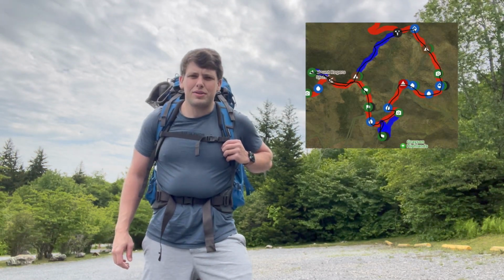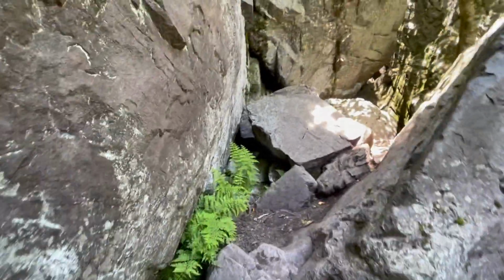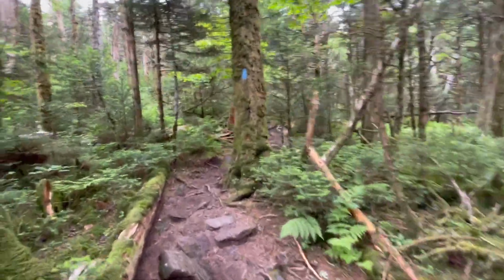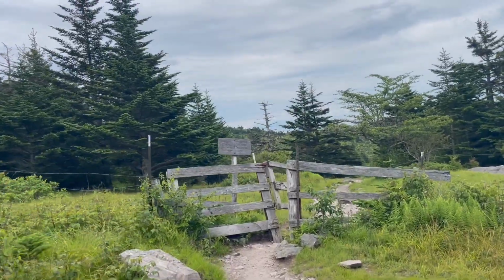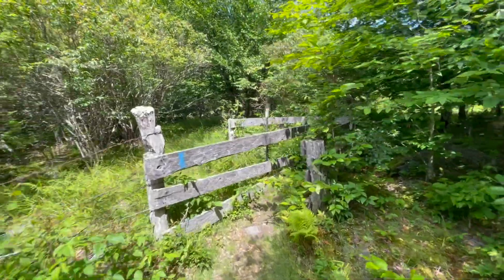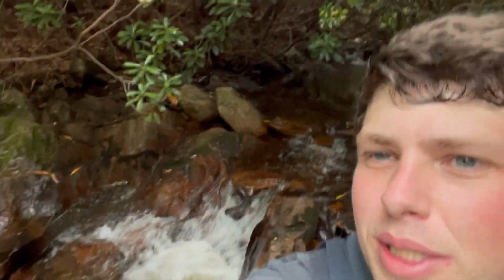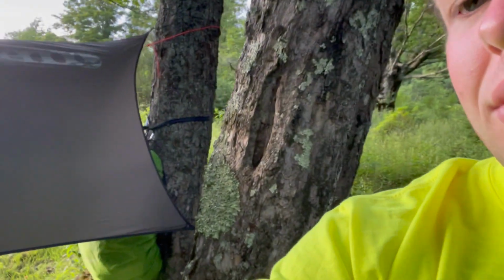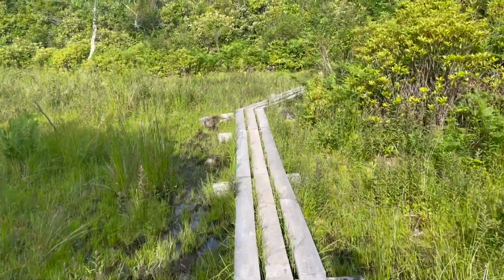Hiking the AT: Grayson Highlands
2-day backpacking trip through Grayson Highlands, State Park, Virginia. A Jake Mott Productions.